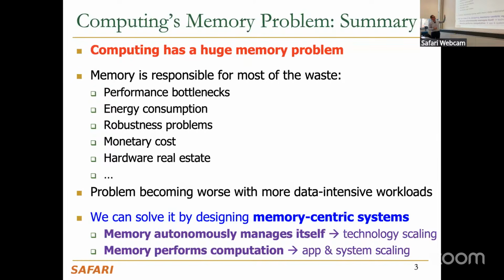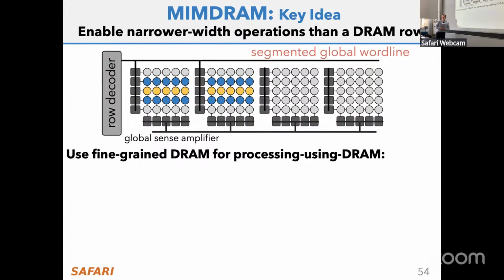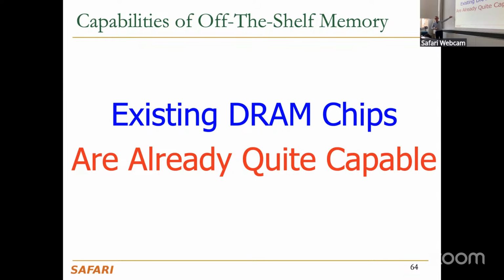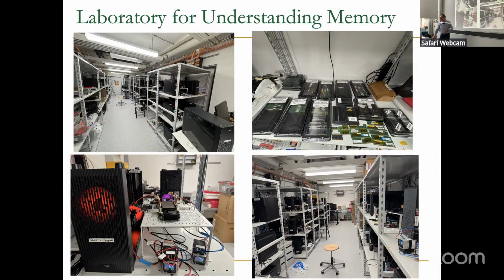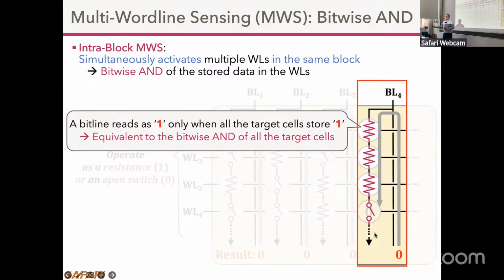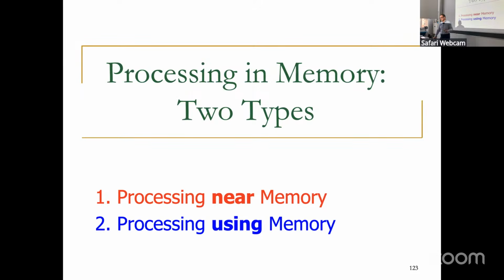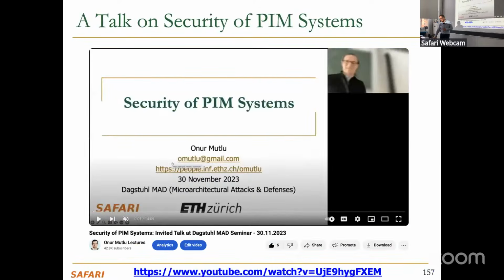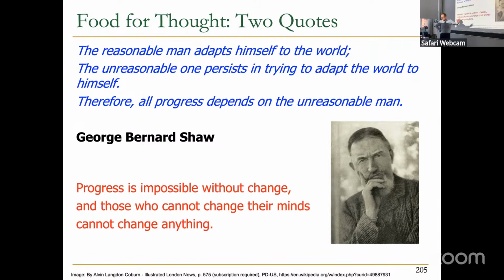Seminar in Comp. Arch. - L3: Memory-Centric Computing II (Spring 2026)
Lecture 3: Memory-Centric Computing II
Lecturer: Prof. Onur Mutlu
Date: 5 March 2026

Recommended Reading:
A Modern Primer on Processing in Memory